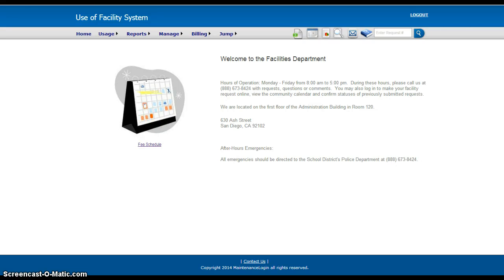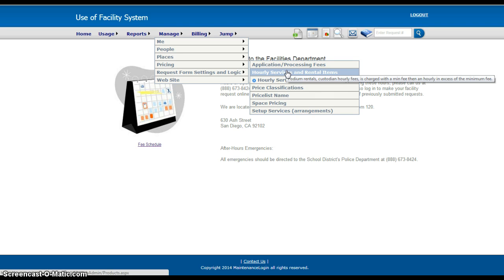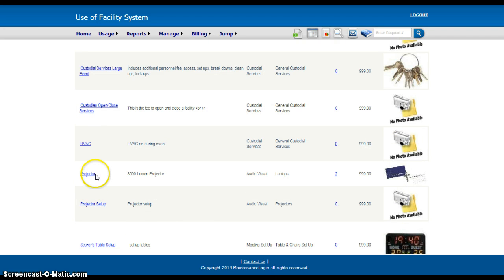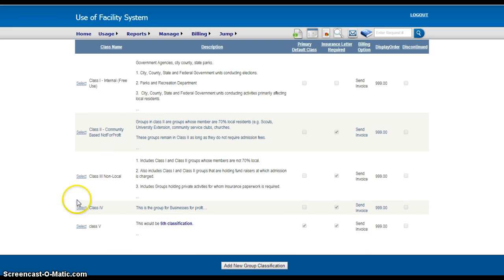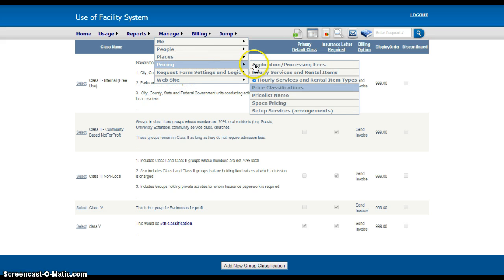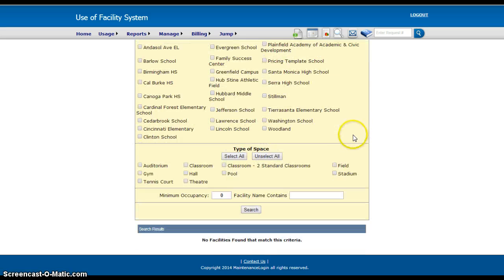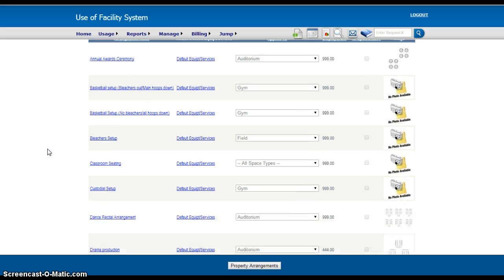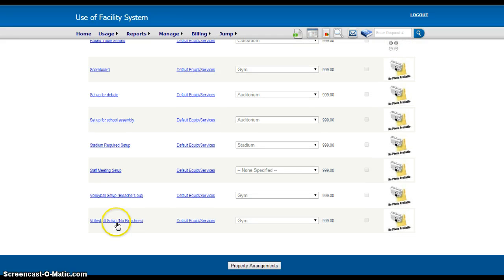FCP/Intro/Admin/Manage Menu Pt 4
Maintenance Login / Facilities Connect Pro / Introduction / Manage Menu Pt 4